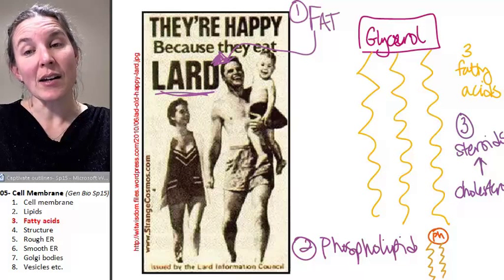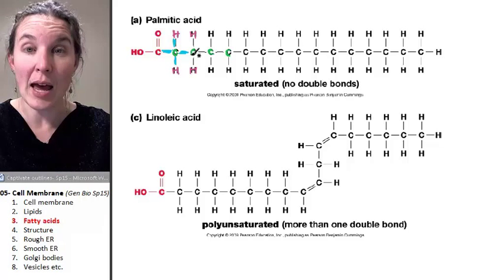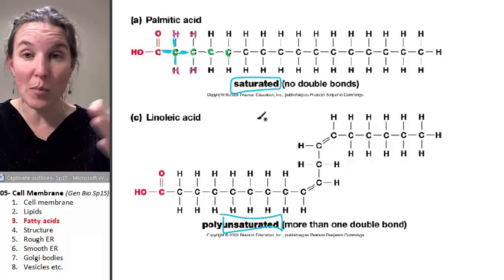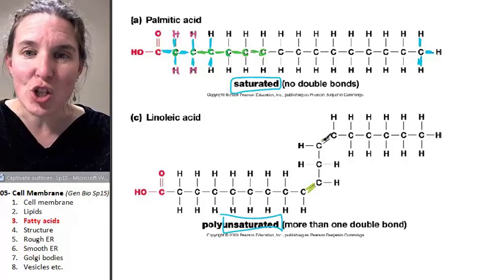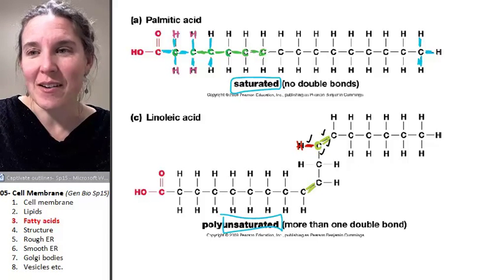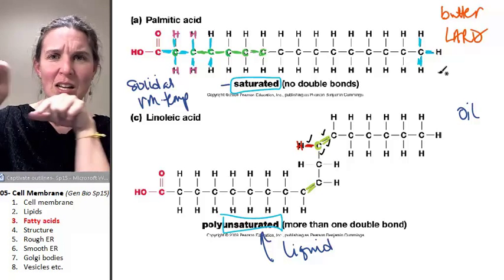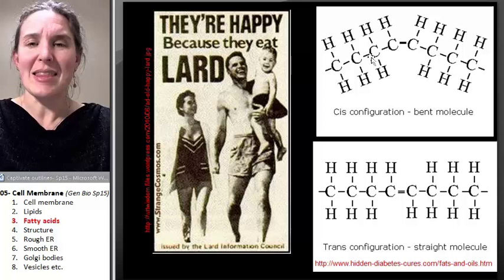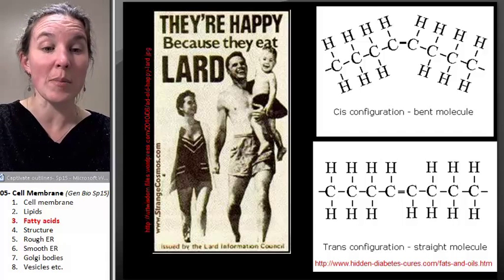Cell membrane 3- Fatty acids